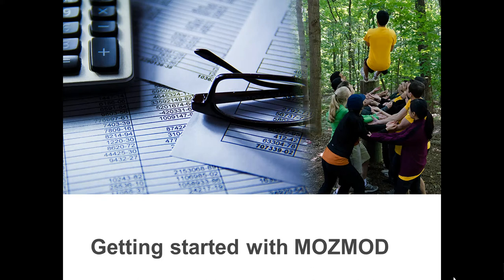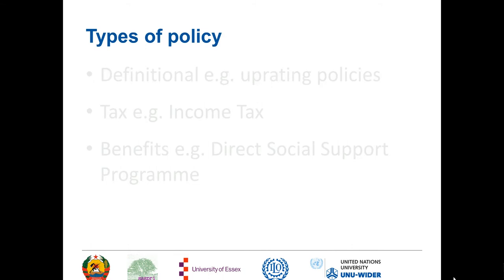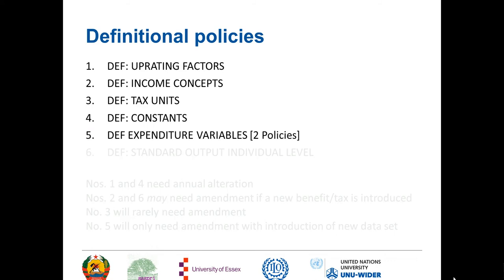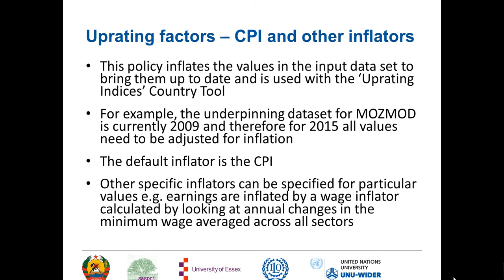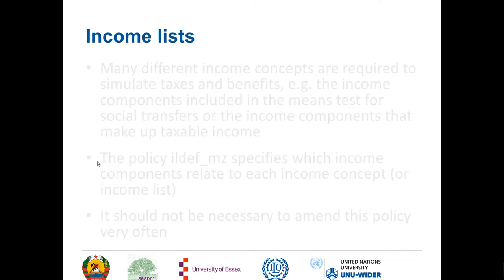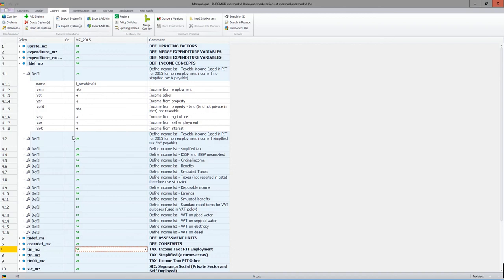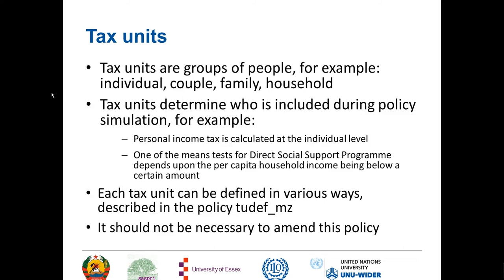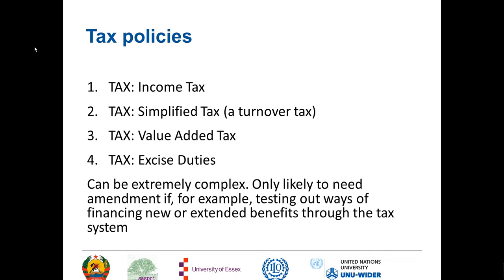MOZMOD 2 | getting started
In this video, we explore MOZMOD in more detail and depth. This is the second video in a series of five videos that together form a training course on how to set up and use the tax-benefit microsimulation model for Mozambique, MOZMOD.

We introduce the policies included in the model, especially the definitional policies and tax policies, and show how to navigate the interface to find more information about the functions and parameters of the policies. We define the spine and explain why the order in which the policies are listed in the model is important. We also introduce constants, income lists, and tax units and policies. We briefly touch upon benefit policies as well, although these will be covered more thoroughly in the third video of the training course.

The MOZMOD model is part of a larger research project, SOUTHMOD